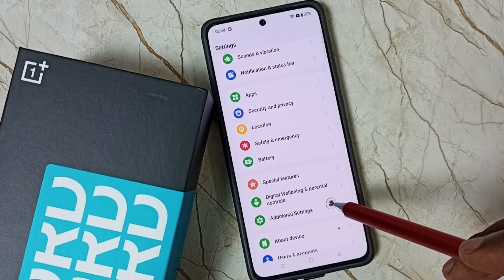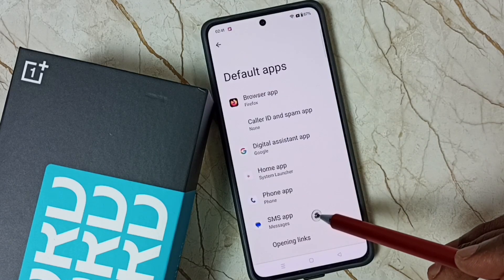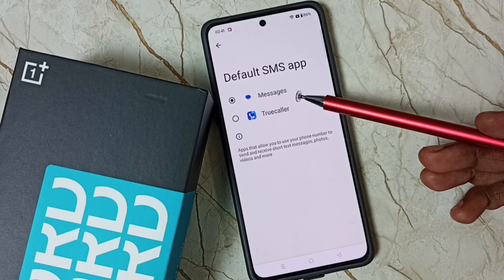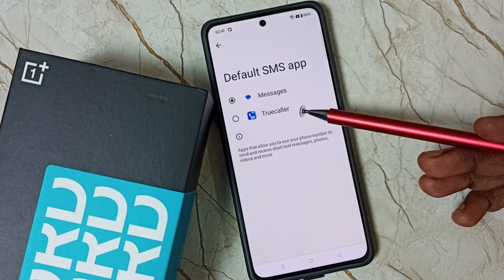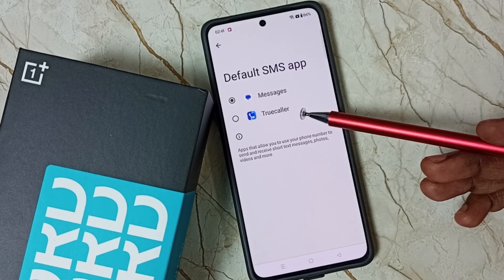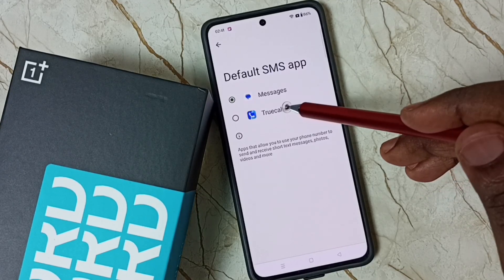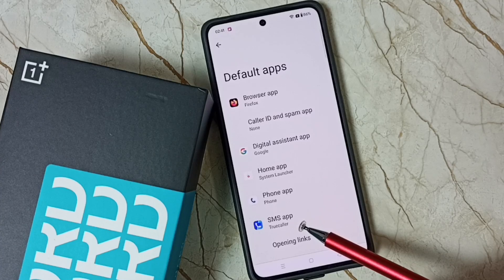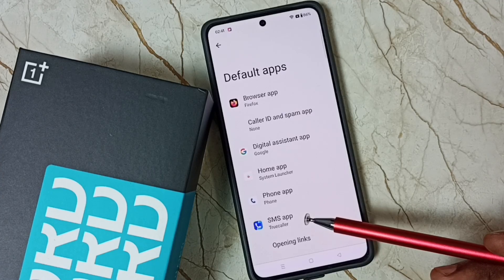How To Change Default SMS App On OnePlus Nord CE4 5G